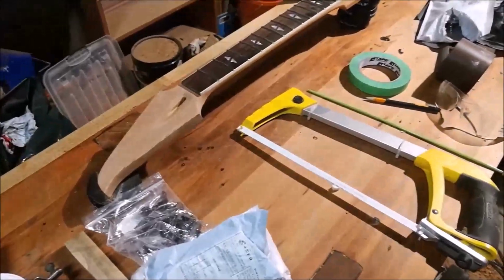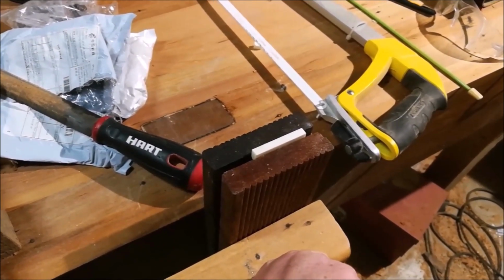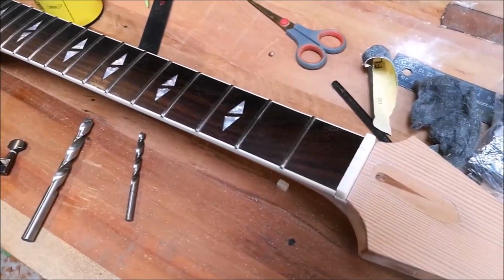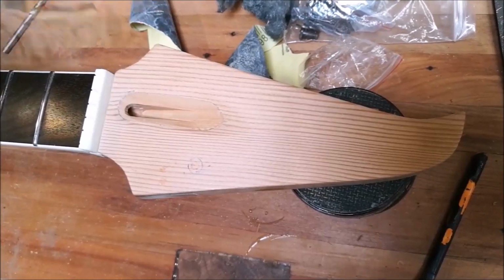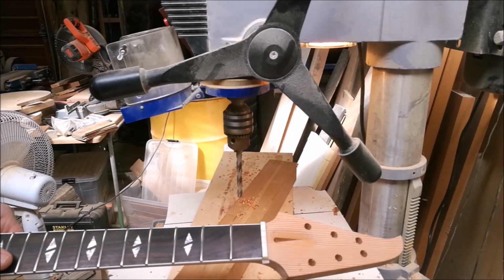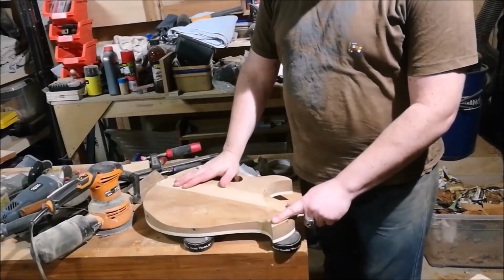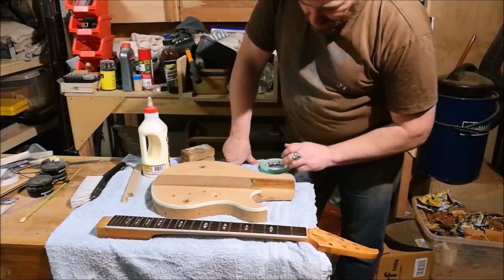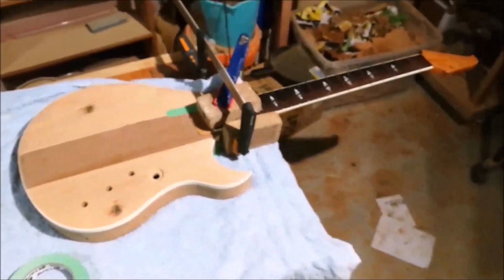111: The Flame in fir - Get the neck and body ready and glue the neck in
There's a bunch of stuff happening in this video. I cut the nut, I drilled for the tuners, I made a belly carve in the body, and I glued the neck in. I also took a wire brush to the douglas fir body, which had a very nice effect.